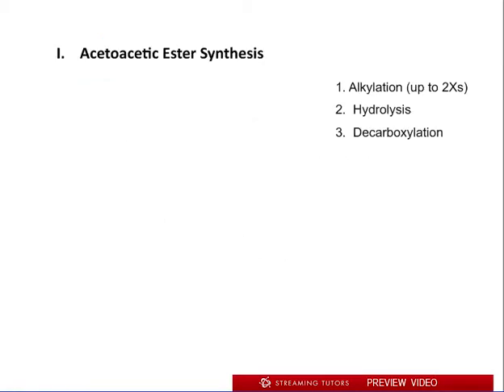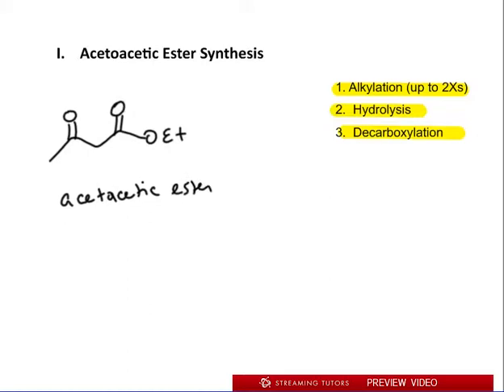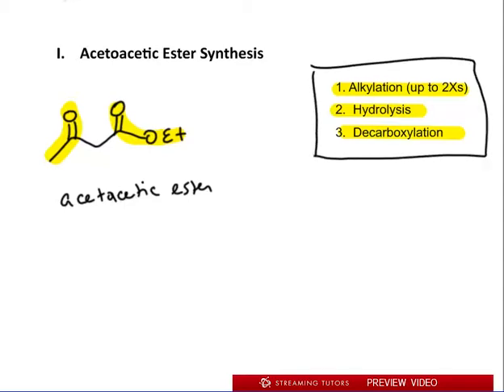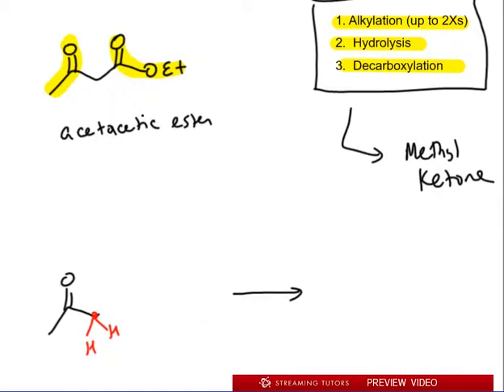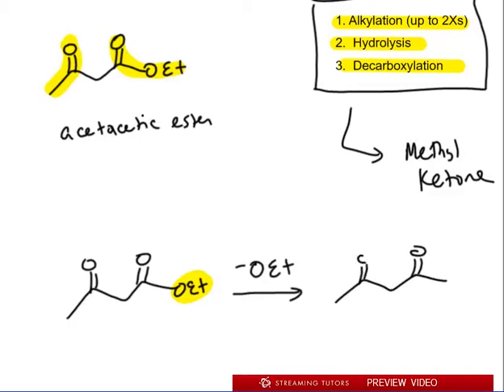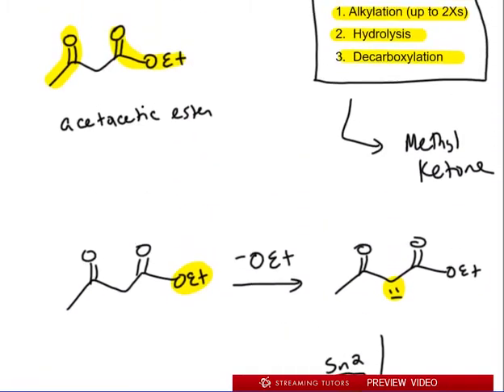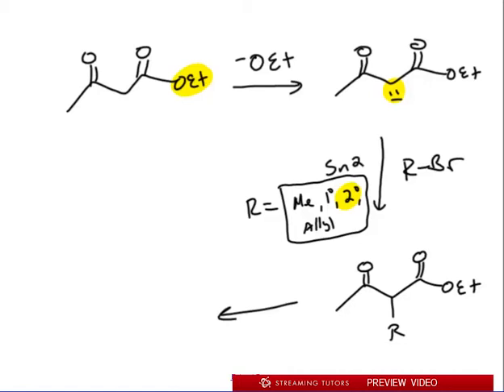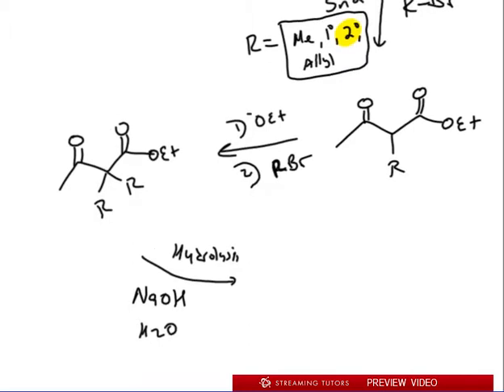Alpha Carbon Reactions Section 7 Multi-Step Synthesis